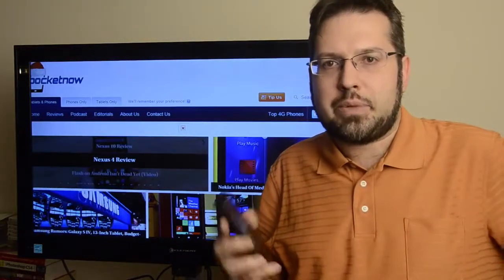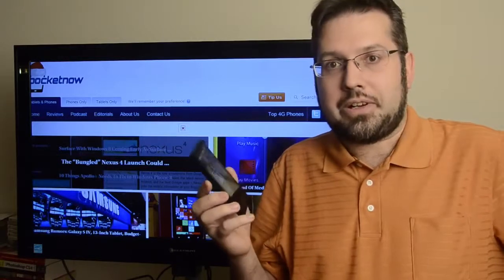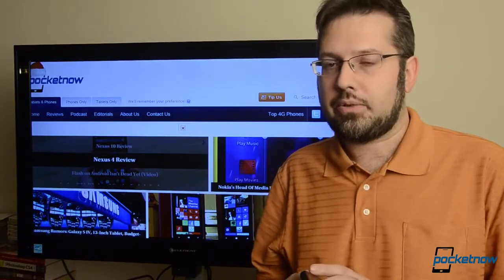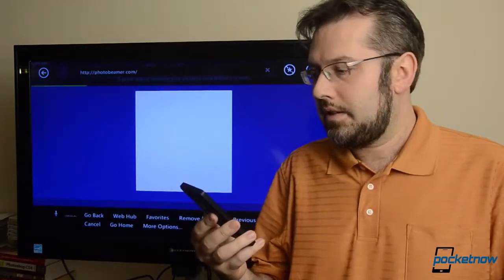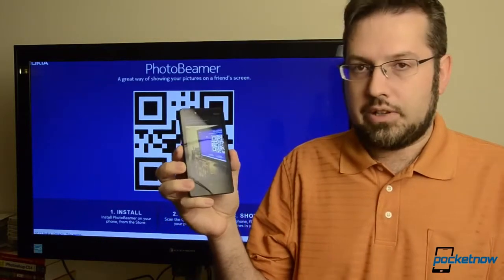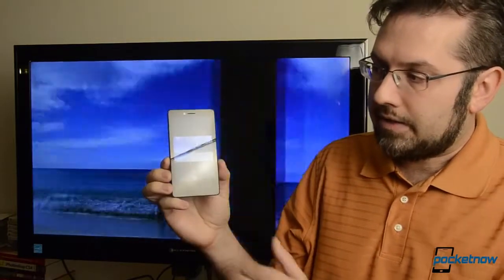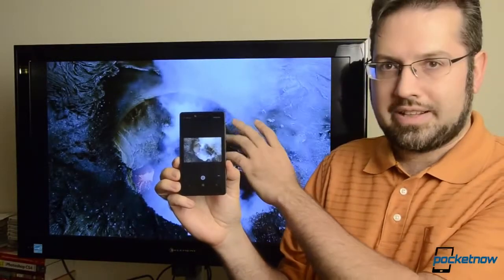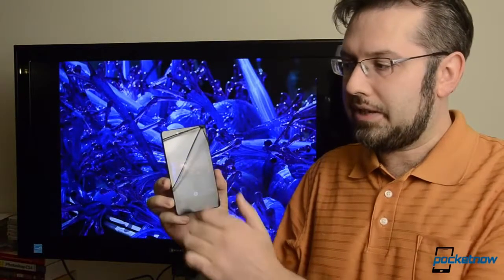How to Use Nokia PhotoBeamer